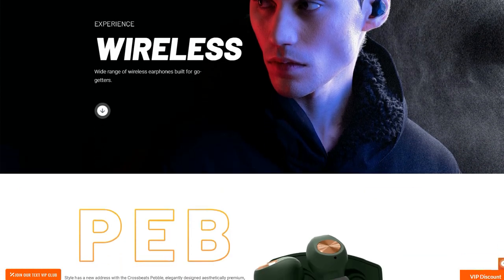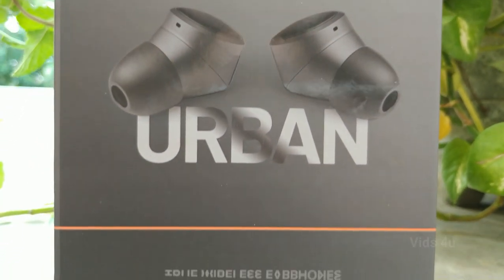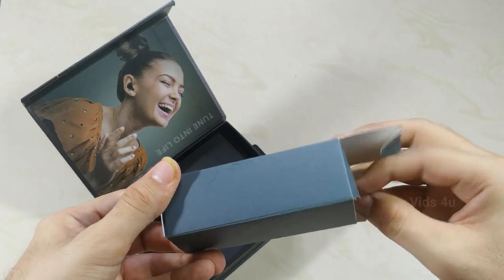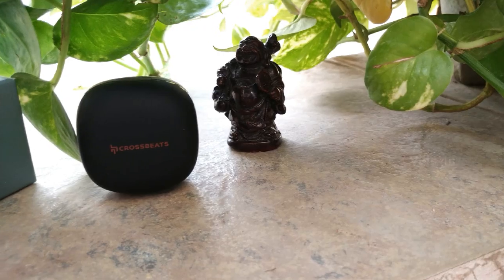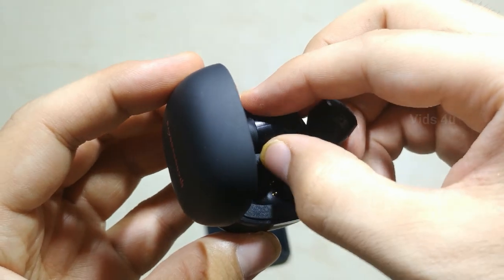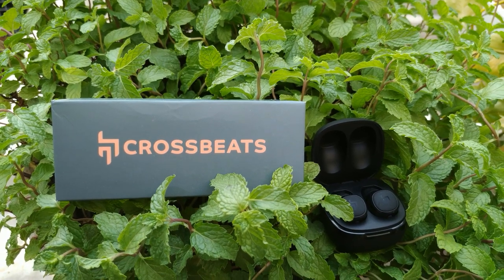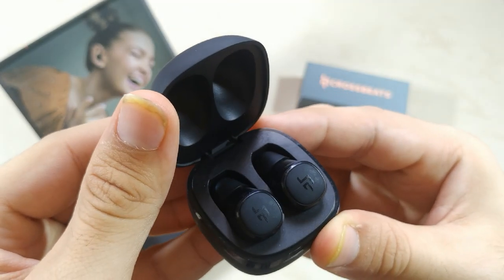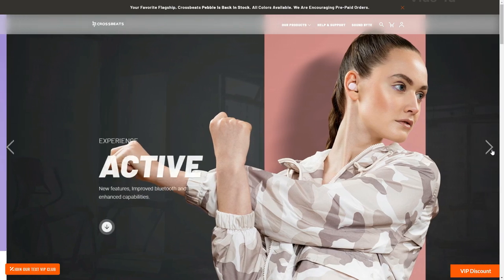CROSSBEATS Urban 2020 Latest True Wireless in-Ear Earbuds Unboxing & Review Earphones Headphones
The CROSSBEATS Urban another Bluetooth 5.0 true wireless earbuds, it comes with charging case and Crossbeats Urban 2020

*Specifications Highlights:
~Bluetooth 5.0
~Invisible Design
~Noise Cancellation Feature
~Qualcomm Chipset
~Total 32-35 Hours Battery Backup with Case
~Waterproof IPX6 Certified
~Sports Earbuds
~Auto paring with Mic

True Wireless Bluetooth Earbuds with Charging Case, Stereo Calling with in-built Mic, CVC Noise canceling with Auto-On and OFF, Extra Bass for Clear Music and Voice Calls, Google and Siri Enabled

*6 Days No Wash? Do Odorless Socks Work?

*Divoom Tivoo Max New Best Pixel Art Speaker with Bluetooth 5.0

3. Amazon India ~
4. Amazon US ~